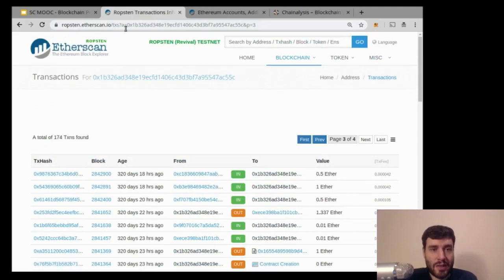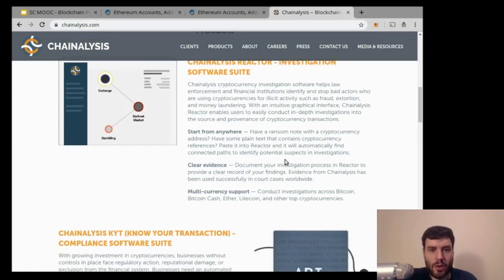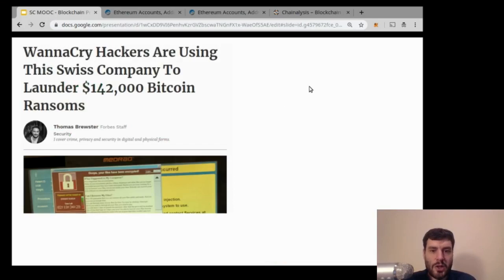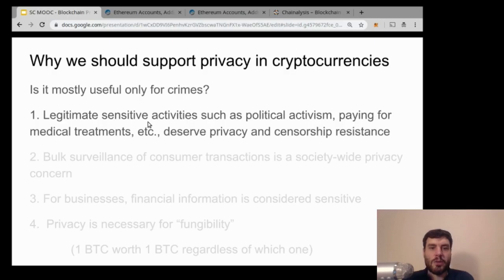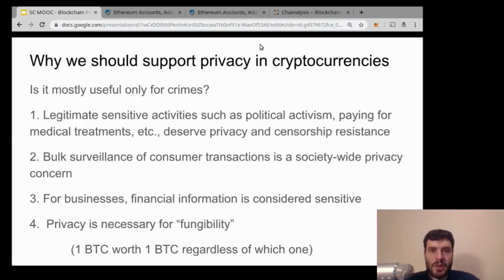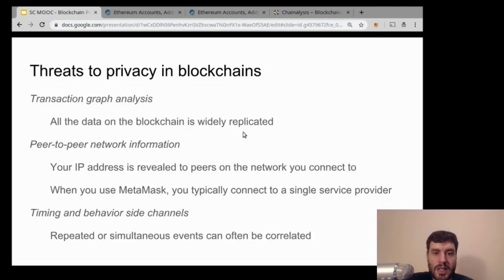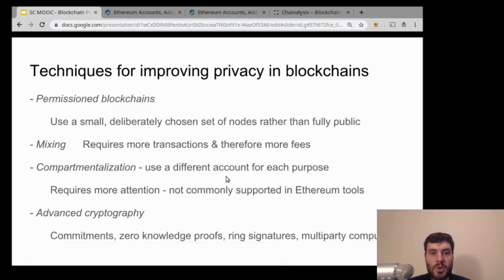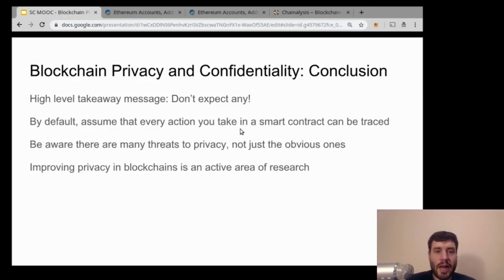11 Smart Contracts and Privacy